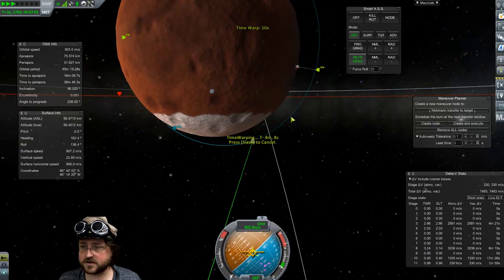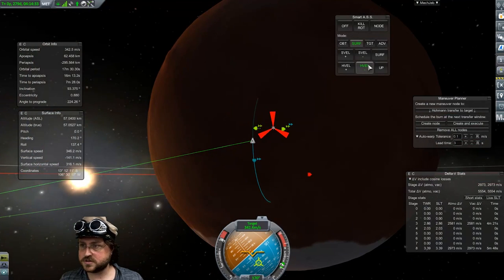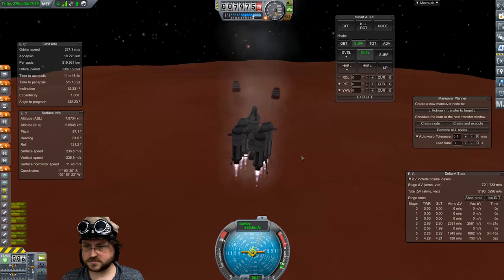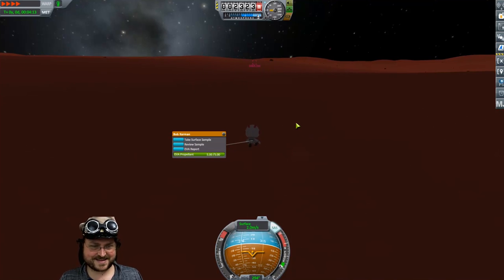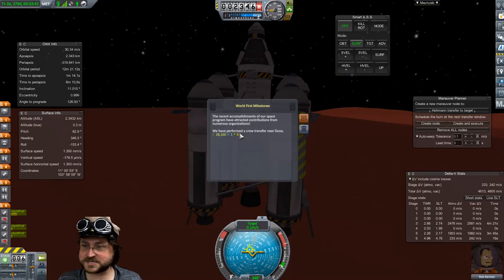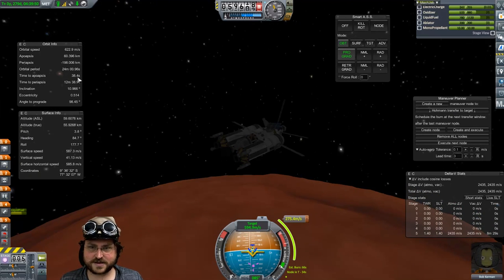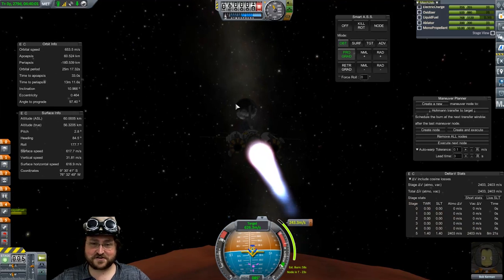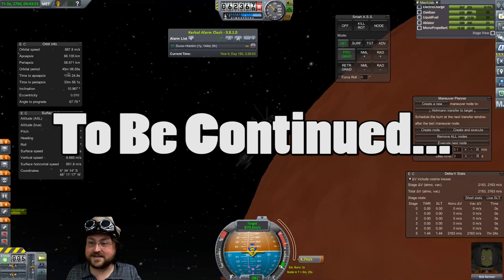Let's Play: Kerbal Space Program - 1.2 Career Mode! - Ep. 31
From the November 12th Livestream.
Playing with MechJeb and Kerbal Alarm Clock.

Snail Mail:
P3A 4S8